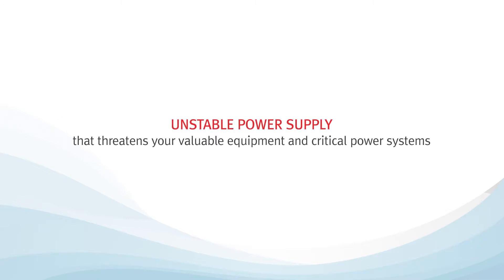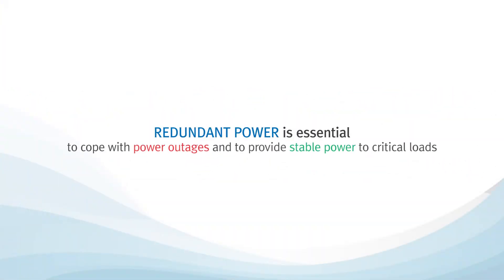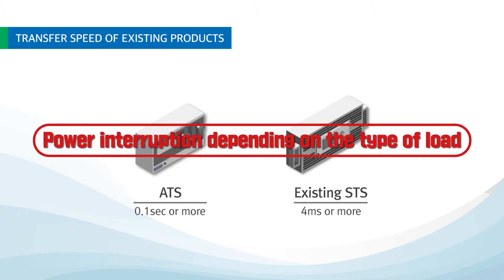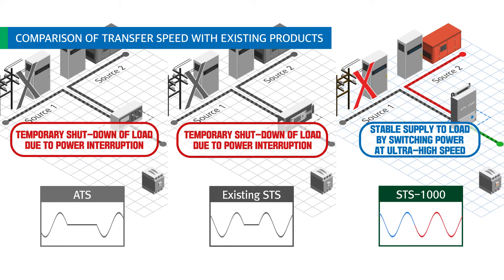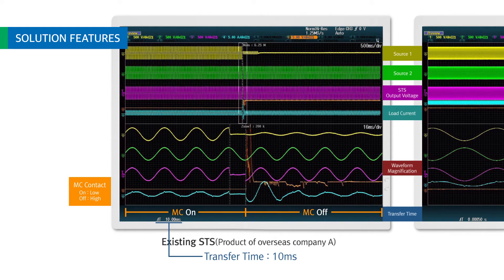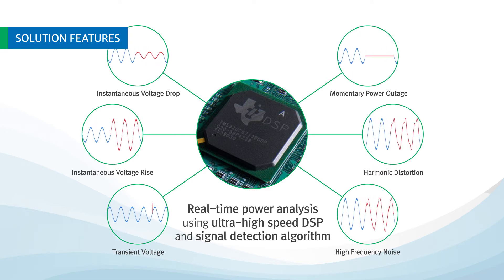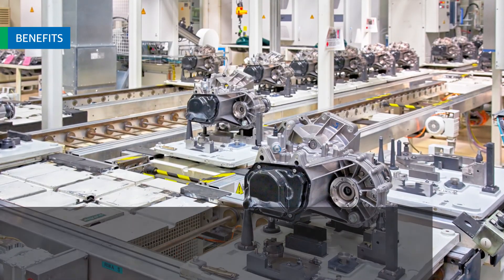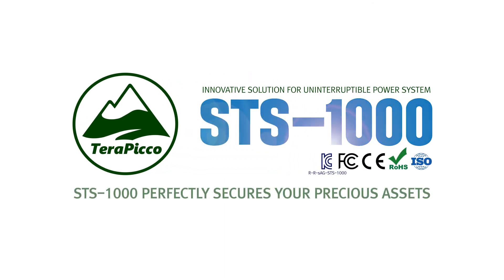Ultra High Speed Active Static Transfer Switch (A STS : Active Static Transfer Switch) ATS , STS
Ultra High Speed Active Static Transfer Switch.
This is Perfect Power Vaccine !!!

The uninterruptible power transfer switch is a device that
 receives redundant power to critical and sensitive loads and supplies one of them to the load side. In the event of power failure, it transfers to the normal power to provide stable power supply to the load without power loss.
Terapicco's Active Static Transfer Switch (ASTS) Uninterrupted power can be supplied to the load within 1 ms even in synchronous/asynchronous
 and AC/DC conditions of the input power.